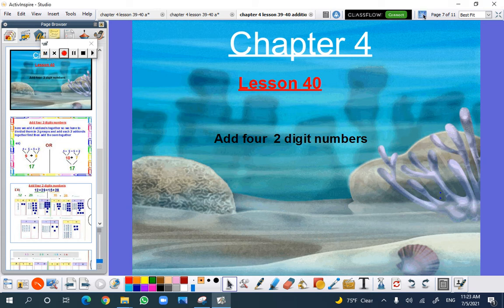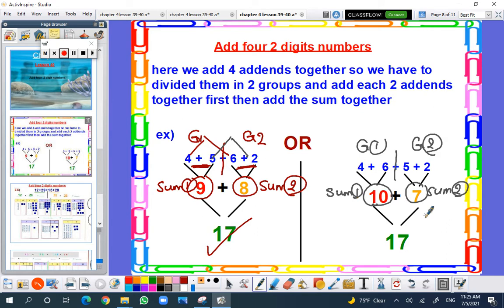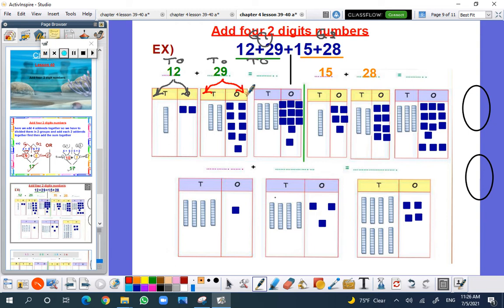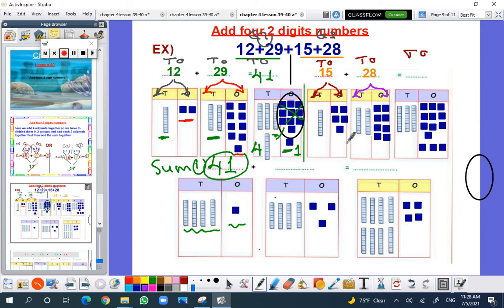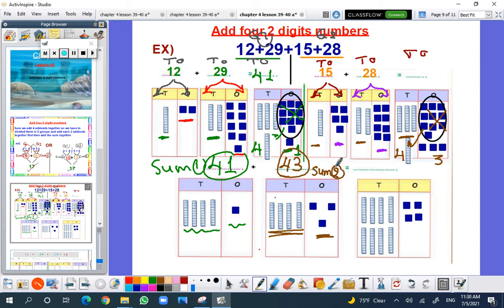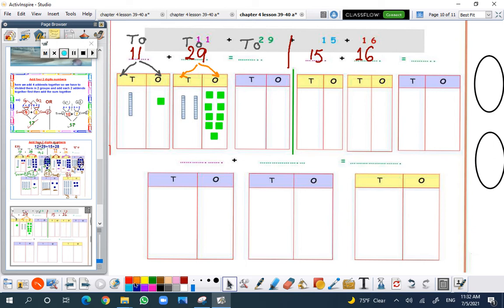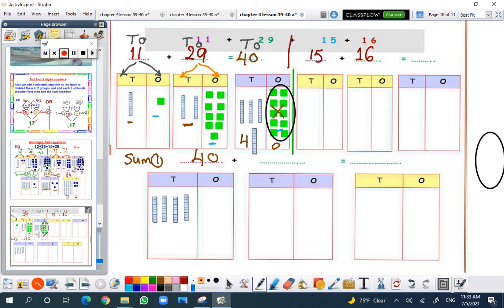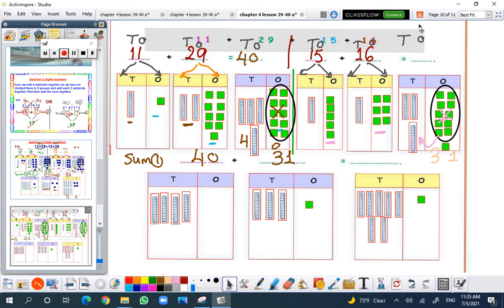Math Prim 2 t1 Chapter 4 Part 4 lesson 40 add four digit numbers